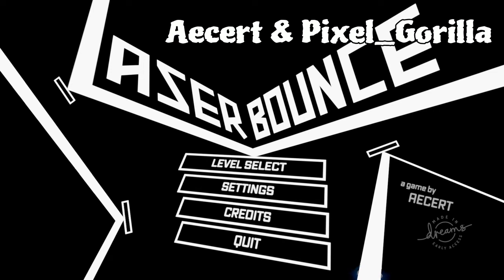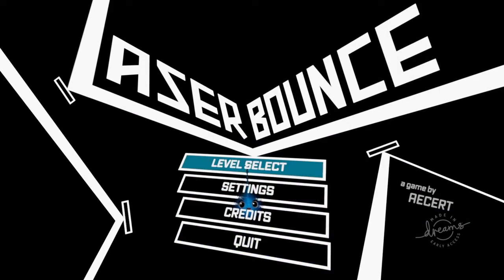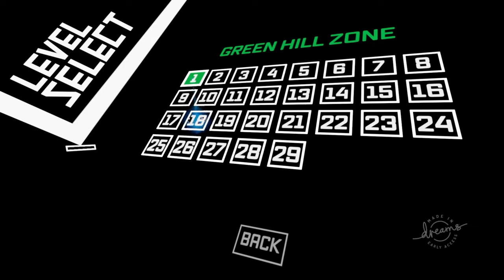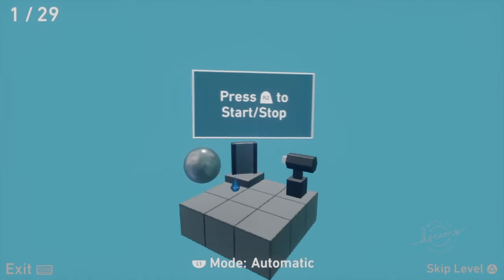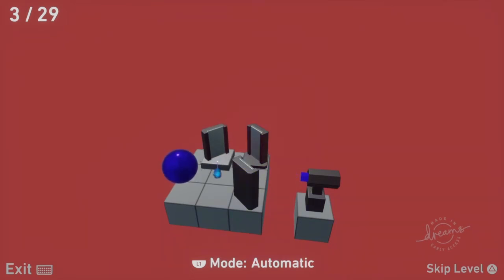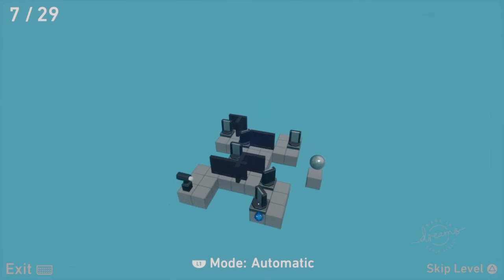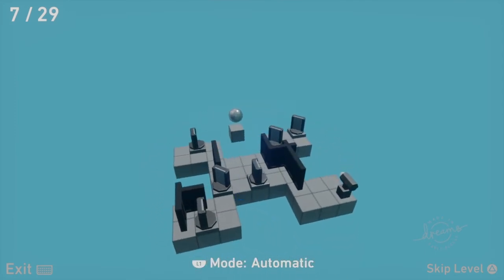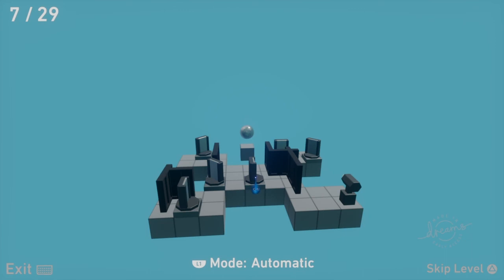Awesome Puzzle Game Made In Dreams | Dreams PS4 | QuickFix 166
Great Puzzle Game Made In Dreams. QuickFix is a series in which I showcase standouts, innovative or jaw-dropping creations that I think deserve a video of their own! Dreams PS4 Early Access.